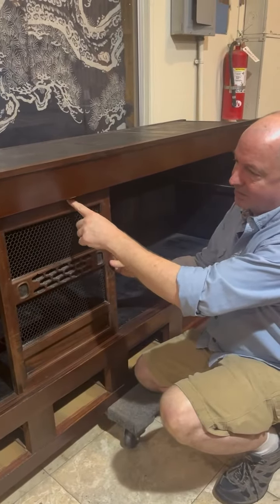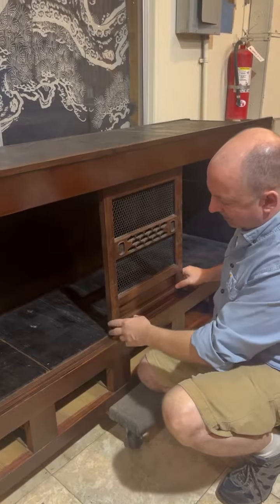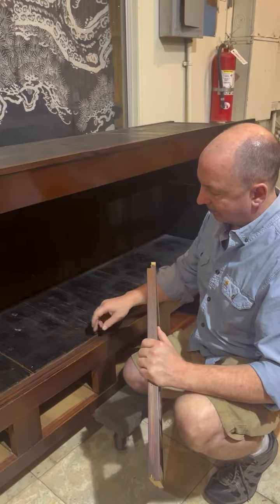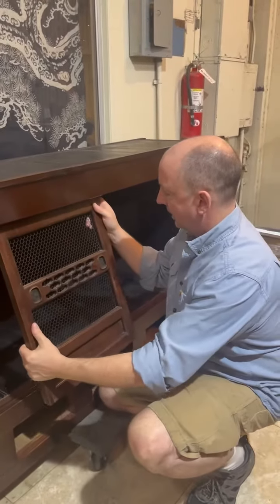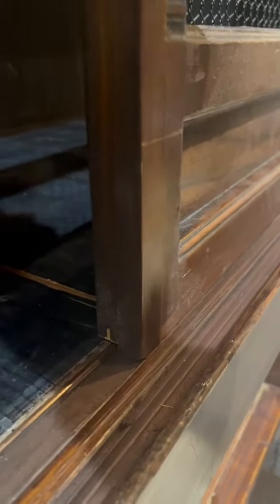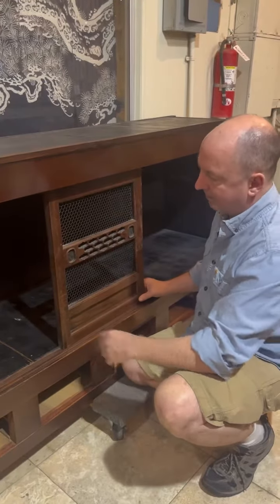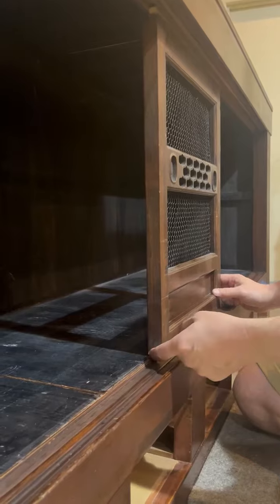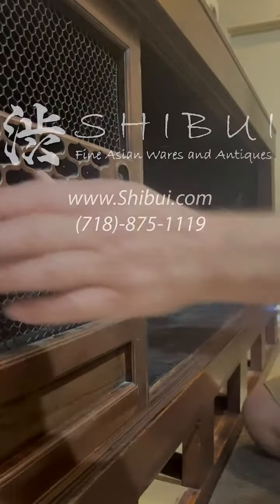Dane Fixes Sliding Door Part 2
Dane repairs a sliding door on a large furniture piece we just finished restoring here at SHIBUI Japanese Antiques.